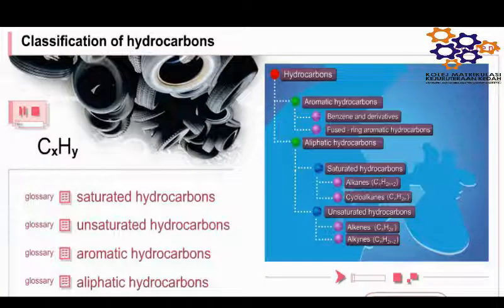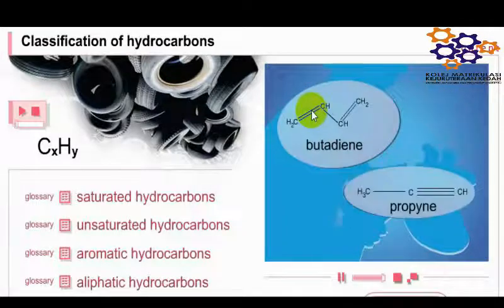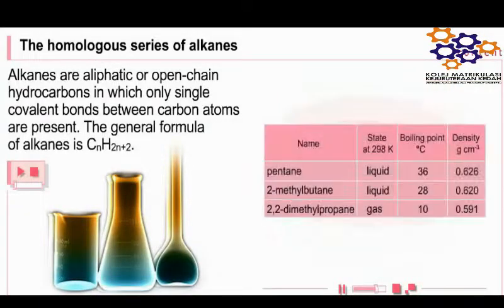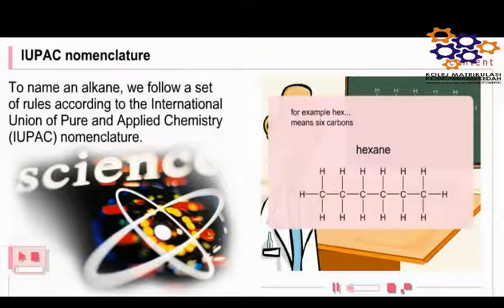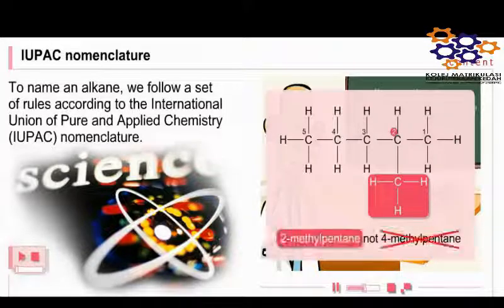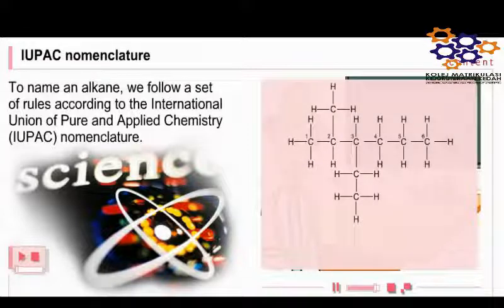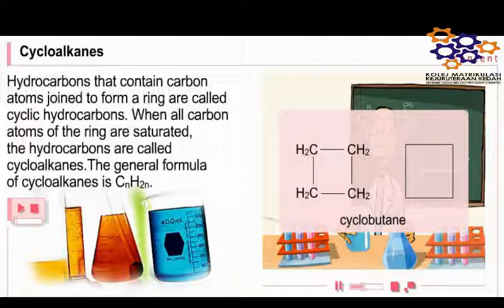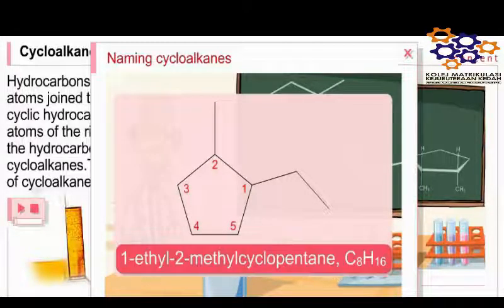5.1 ALKANE PART I